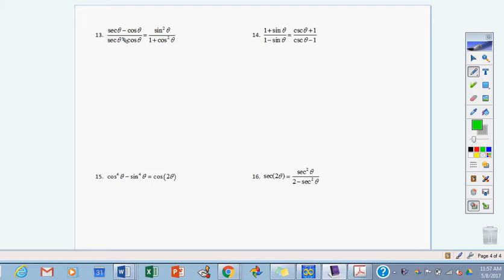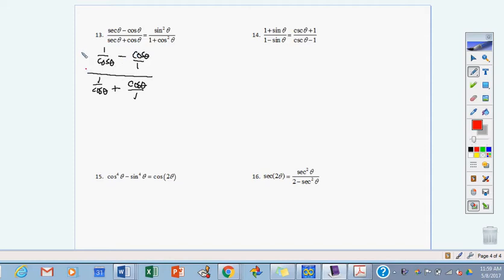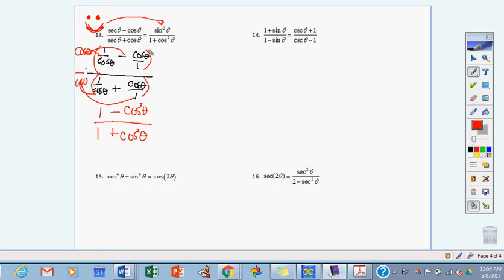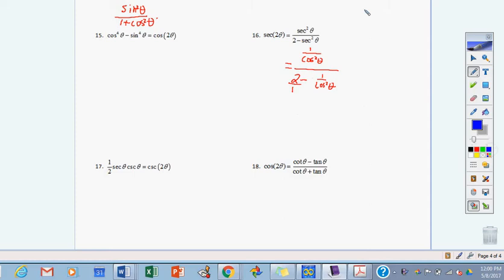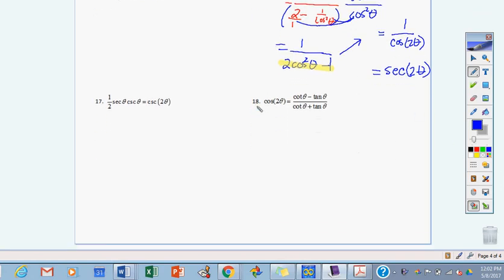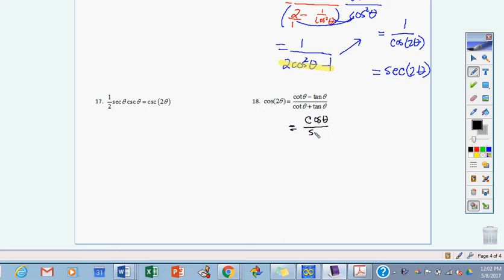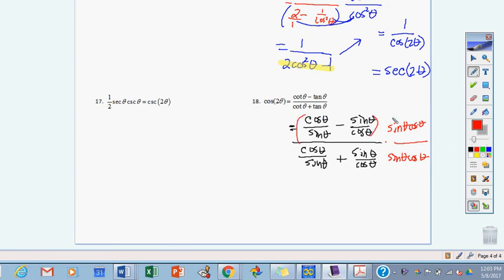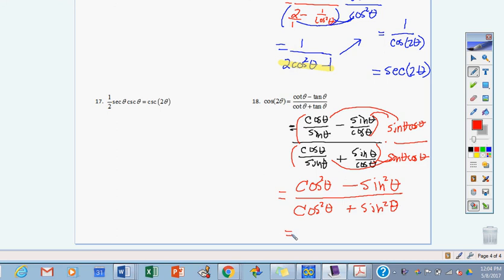Practice Sheet 7 Videos 13,16,18